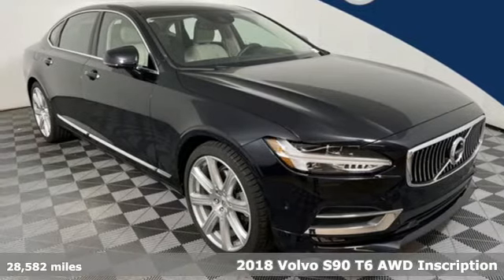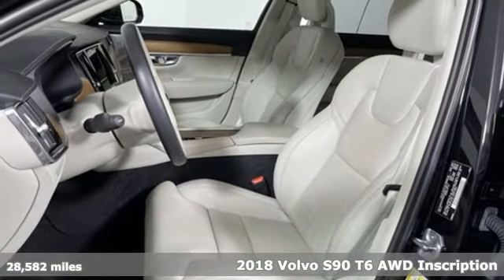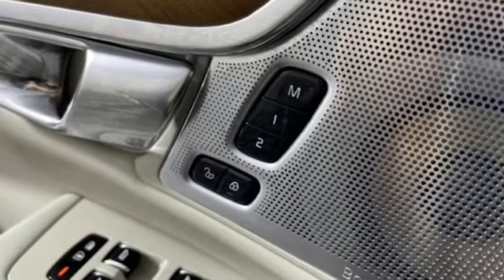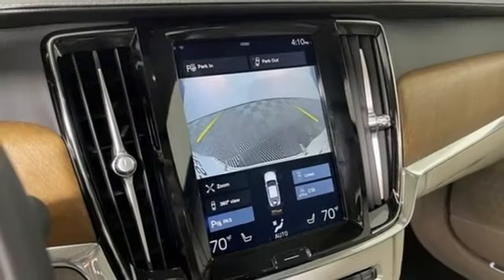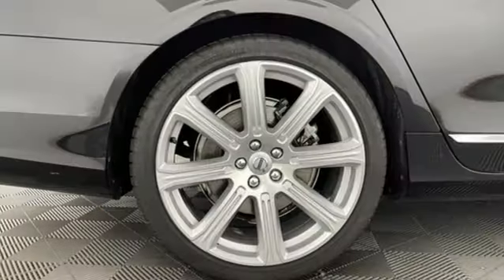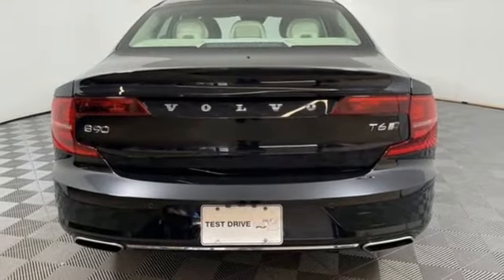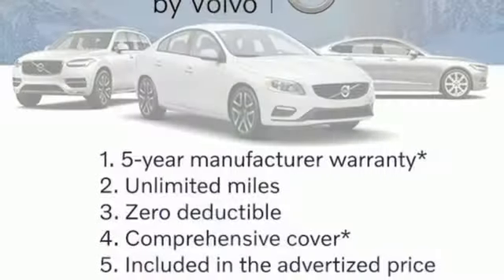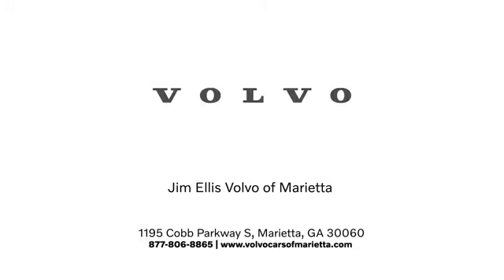Used 2018 Volvo S90 Marietta, GA Atlanta, GA Q11476 - SOLD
Year: 2018
Make: Volvo
Model: S90
Trim: T6 Inscription
Engine: I4 Supercharged
Transmission: Automatic with Geartronic
Color: Black
Interior: Blond
Mileage: 28582
Stock #: Q11476
VIN: LVY992ML6JP035625
This nicely equipped 2018 Certified By Volvo S90 T6 Inscription AWD in Onyx Black Metallic over Blond Leather Interior Features:brbr*BOWERS & WILKINS PREMIUM SOUNDbr*20" INSCRIPTION ALLOY WHEELSbr*GRAPHICAL HEAD UP DISPLAYbr*TRUNK SPOILERbr*HEATED FRONT & REAR SEATSbr*VENTILATED FRONT & REAR SEATSbr*FRONT SEAT BACKREST MASSAGEbr*LAMINATED PANORAMIC MOONROOFbr*SMARTPHONE INTEGRATIONbr*BLIND SPOT INFORMATION SYSTEMbr*NAVIGATION SYSTEMbr*SEMI AUTONOMOUS DRIVE SYSTEM br*ORIGINAL IN SERVICE DATE 5/30/2018brbrVolvo Certified Pre-Owned Details:brbr * 170+ Point Inspectionbr * 1-Year complimentary Volvo On Call app. Remote climate control, locks, fuel, maintenance & driving journal. Vehicle History Report with Buyback Guarantee. Includes Trip Interruption Reimbursementbr * Vehicle Historybr * Roadside Assistancebr * Warranty Deductible: $0br * Limited Warranty: 60 Month/Unlimited Mile upgradeable up to 10 years (calculated from the original in-service date & zero miles)br * Transferable WarrantybrbrClean CARFAX. CARFAX One-Owner. HEATED SEATS, NAVIGATION, BLIND SPOT MONITERING, BACKUP CAMERA, LEATHER SEATS, MOONROOF, 1 OWNER NO ACCIDENTS CARFAX, 12V Power Outlet, 360-Degree Surround View Camera, Compass (Inner Rear View Mirror), Convenience Package, Deluxe Rear Seat Center Armrest, Heated Rear Seat - Outer Positions, Heated Washer Nozzles (Wet Arms), HomeLink, Leather Wrapped Sunvisors & Grab Handles, Luxury Package, Massage Front Seats, Park Assist Pilot, Power Operated Trunklid, Ventilated Rear Seats. Odometer is 901 miles below market average!brbrVolvo cars of Marietta We are located at 1195 Cobb Pkwy S, Marietta, GA 30060. Volvo Cars of Marietta is the one of largest Pre-Owned Volvo Dealership in the nation. Our inventory moves extremely quickly. PLEASE BE SURE TO SECURE YOUR APPOINTMENT. All vehicles are subject to sale at any time. As a courtesy to our clients, a partial payment and signed agreement will secure an appropriate window of time to allow for travel to inspect and accept the vehicle.

Address:
1195 Cobb Parkway S